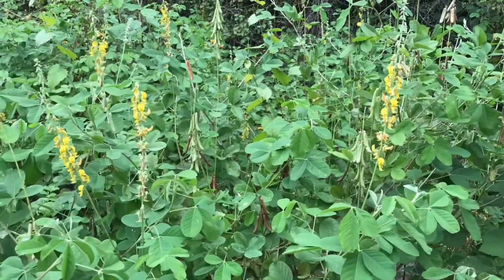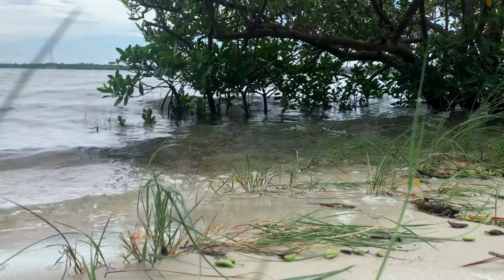Be fully relaxed in 6 minutes!! QUICK & EASY! Decrease stress FAST! Good at Home or Office.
Welcome to our six minute, guided meditation! The perfect way to relax and recharge whether you’re at home or in the office.
In this video, you will be guided to a simple meditation practice that will help you reduce stress, improve focus, and increase your overall sense of well-being.
No prior meditation experience is necessary. This meditation is suitable for beginners and experience meditators, and the like. Simply find a comfortable place to sit, or lay down, close your eyes, and let our soothing voice guide you through a peaceful and rejuvenating experience.